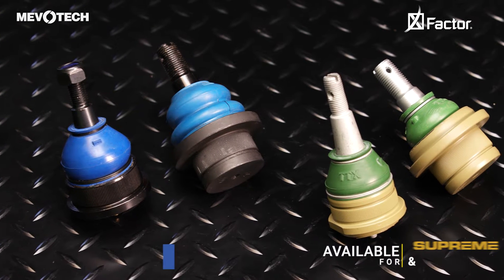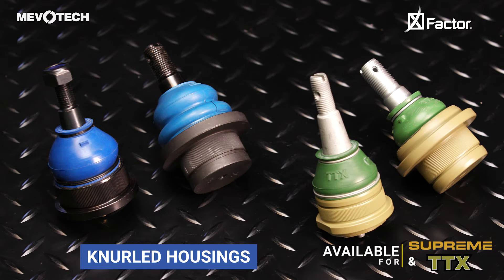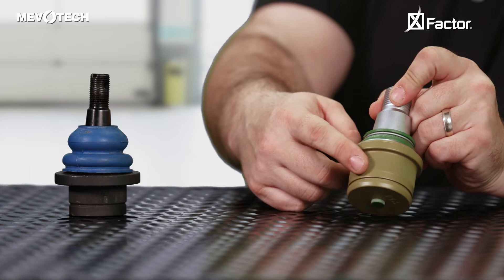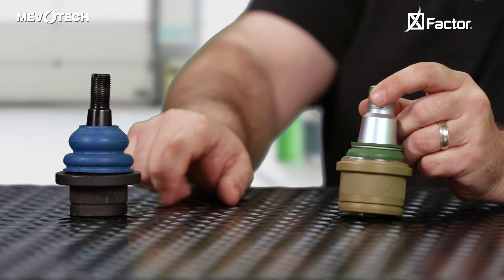XFactor Knurled Housing